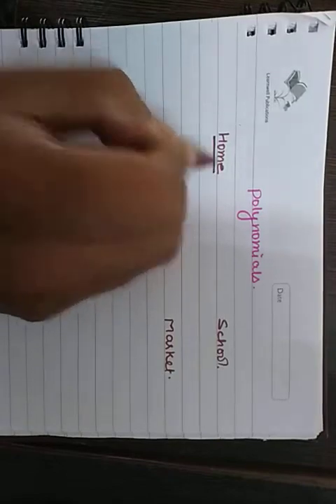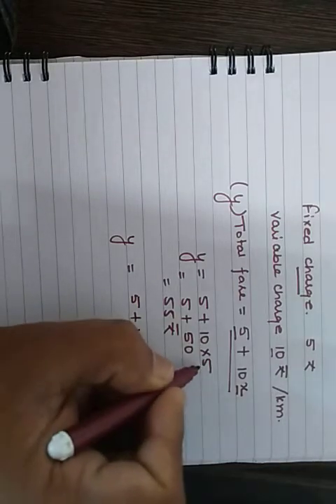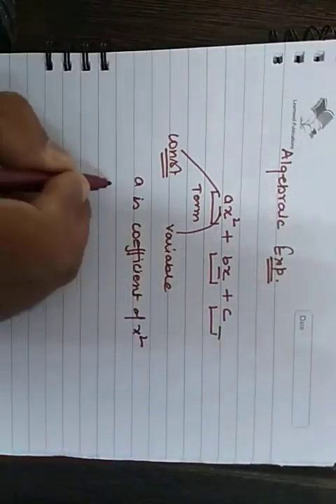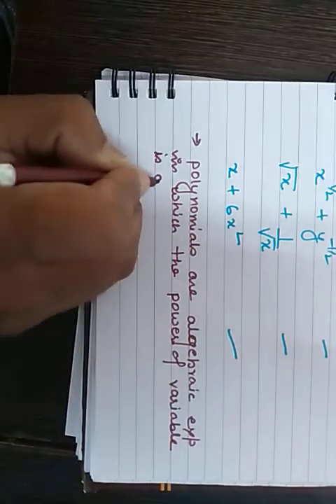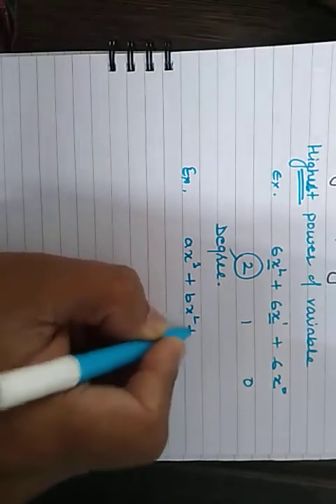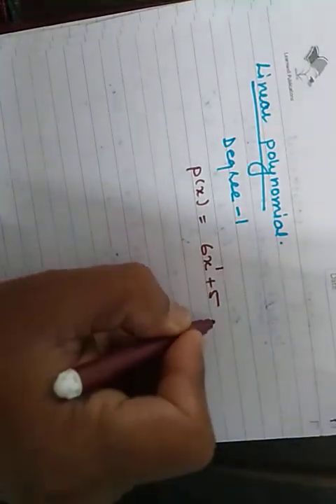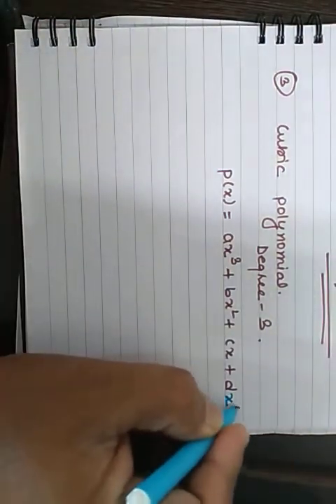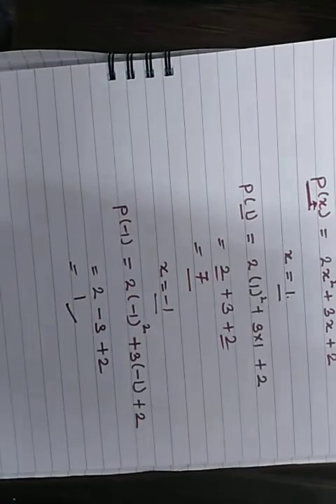Polynomial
Introduction of polynomial